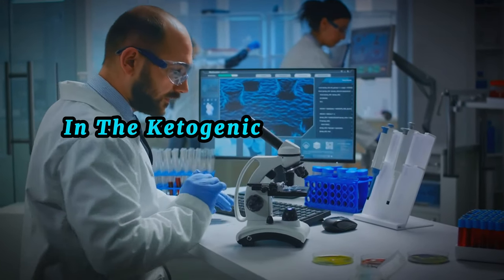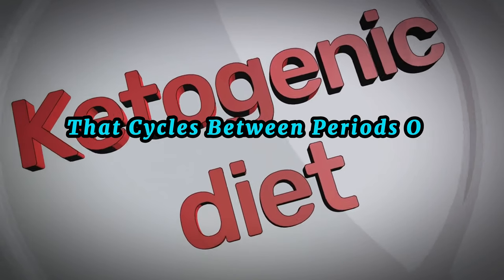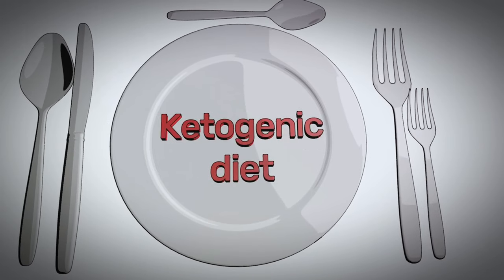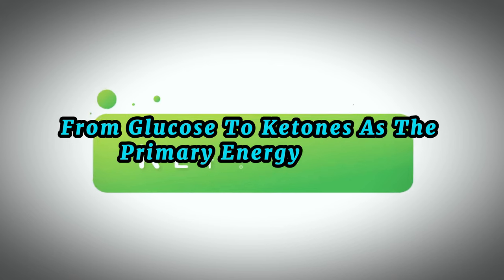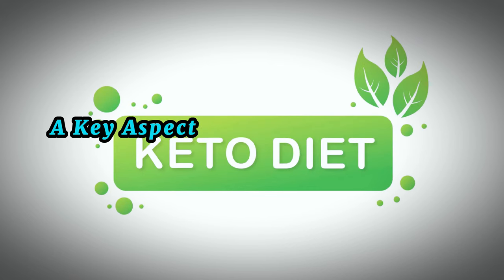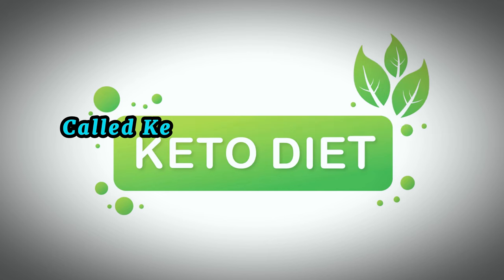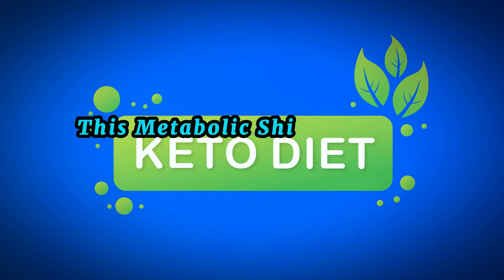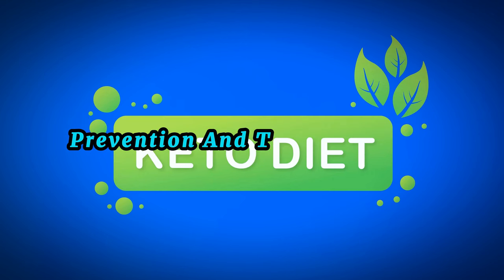Dr. Thomas Seyfried Is Winning In The Fight Against Cancer (2024)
Ready to challenge everything you thought you knew about cancer? Get ready for a mind-blowing journey into the metabolic roots of cancer and how they could change the future of cancer treatment forever!

00:00 Setting the Stage for the Metabolic Mysteries of Cancer
00:59 Unraveling the Mystery of Cancer Cells
02:53 The Role of Diet in Cancer Development
05:17 A Potential Ally in the Fight Against Cancer
07:07 Lifestyle Factors and Cancer Susceptibility
09:36 The Interplay of Genetics and Metabolism
12:08 A Paradigm Shift in Cancer Understanding
14:51 Call to Action
17:10 References and Closing
19:13 Final Thoughts and Farewell